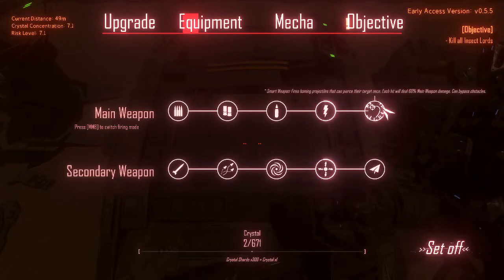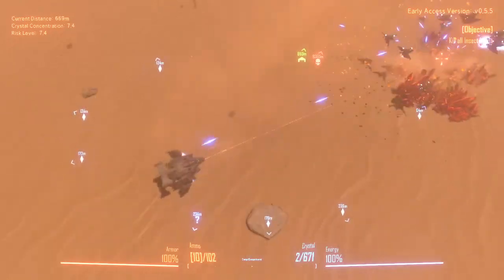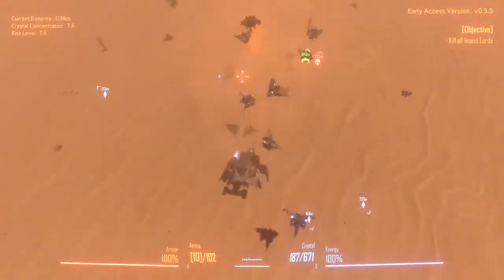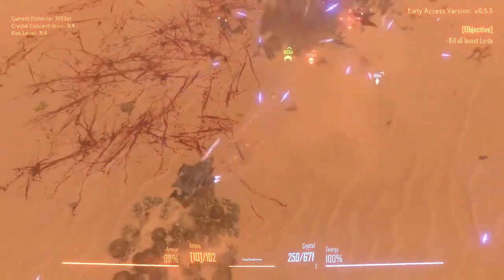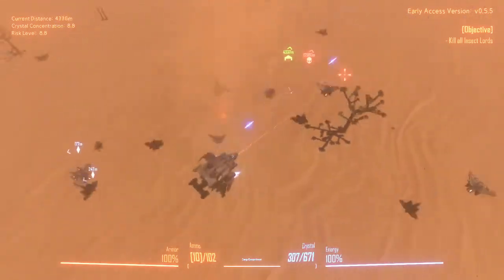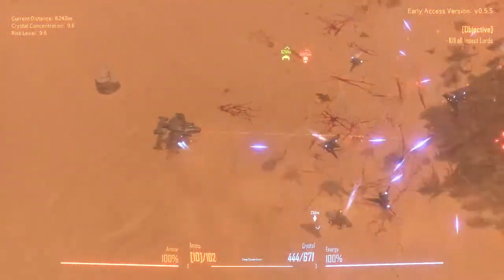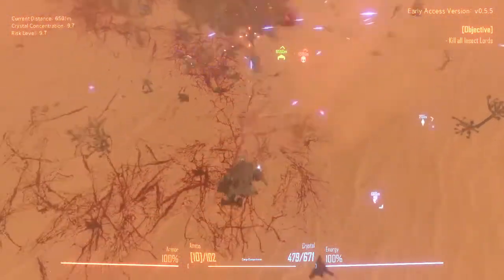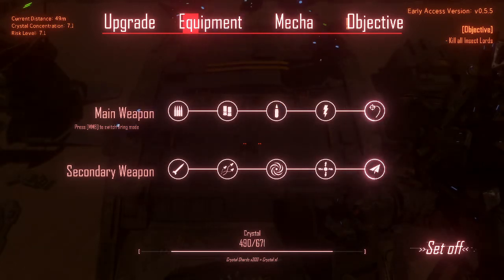Smart Weapons / War Drones Build - Insect Swarm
Insect Swarm gameplay with Splat! Let's Play Insect Swarm and check out a game where you'll casually blast your way through thousands of bugs to mine Cheeto dust off the surface of a death world.